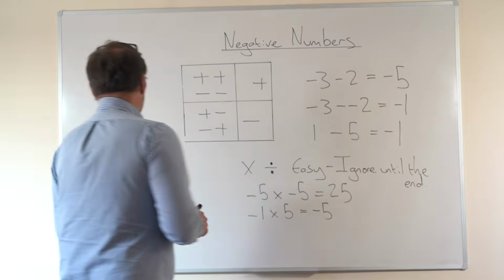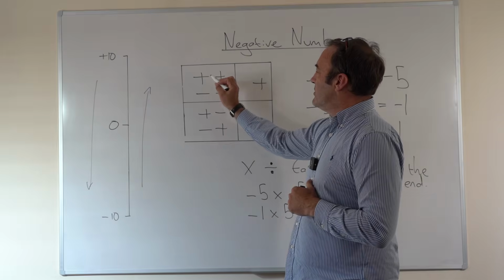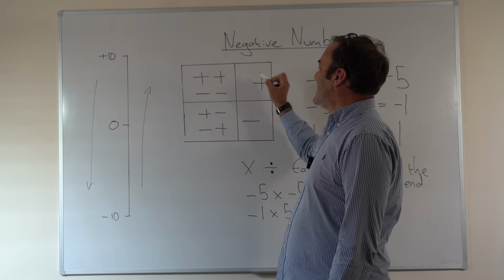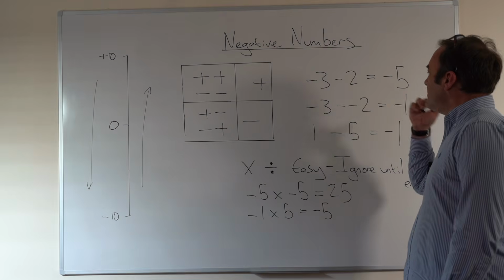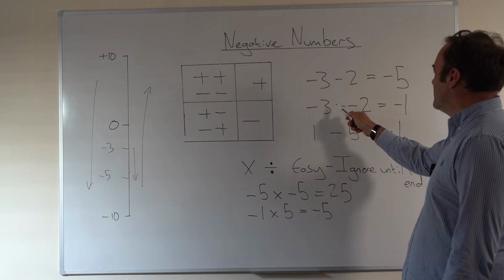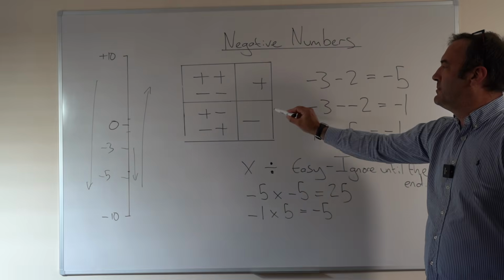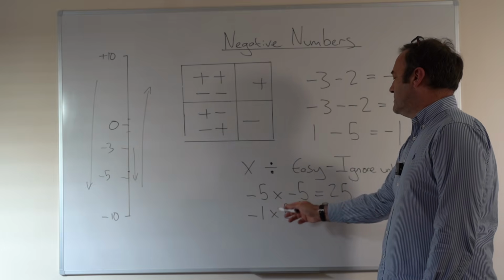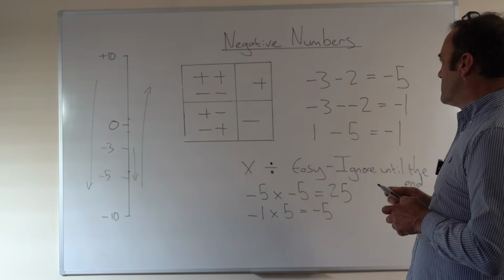Negative Number Revisited - The Eleven Plus tutors in Essex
Join The Eleven Plus Tutors in Essex as we revisit negative numbers in this clear and engaging maths lesson. Perfect for 11+ students looking to build confidence in adding, subtracting, and multiplying, and in understanding negative numbers, through simple explanations and practice examples.